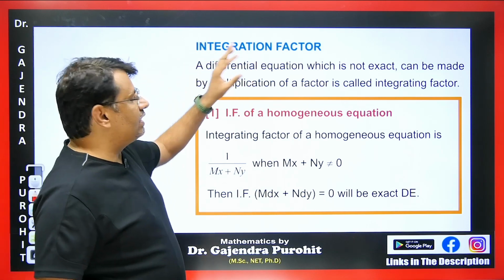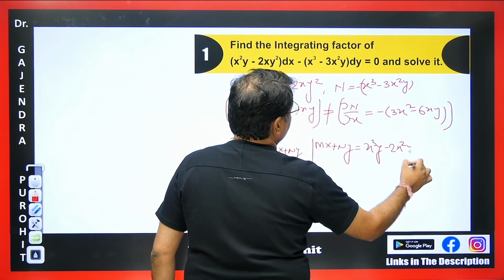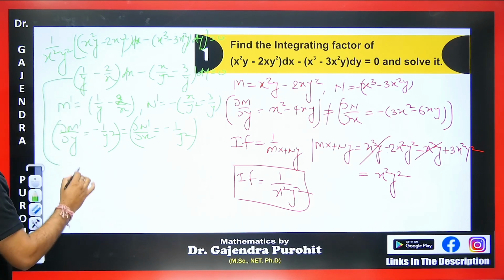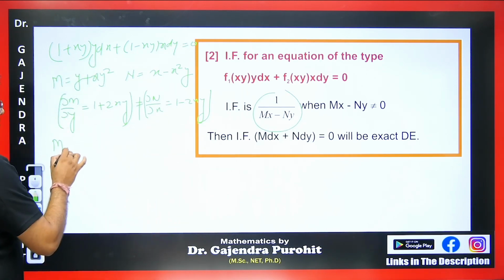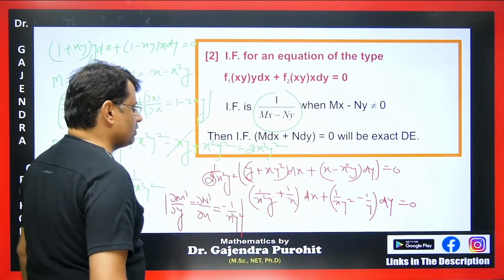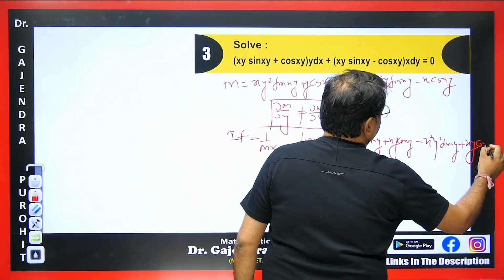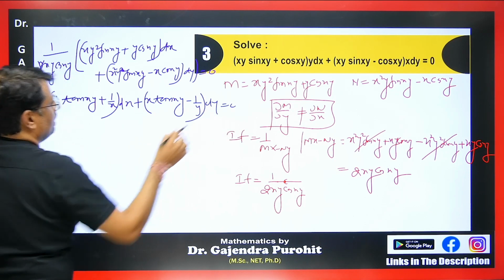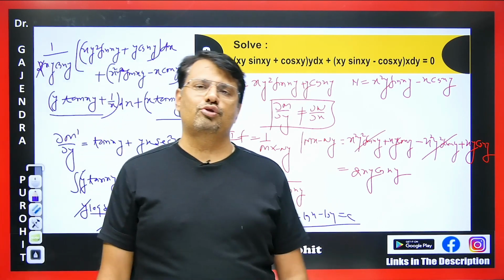Ordinary Differential Equation in English | Reducible Exact Differential Equation - 1 | By GP Sir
Ordinary Differential Equation in English | Reducible Exact Differential Equation | By GP Sir
Ordinary Differential Equation in English | Reducible Exact Differential Equation | By GP Sir will help Engineering and Basic Science students understand the following topics of Mathematics:

1. What is Reducible Exact Differential Equation?
2. This is helpful For CSIR NET, IIT-JAM, GATE Exams, B.Sc, Engineering

⏱Time Stamp⏱
0:00 - Introduction to video | Ordinary Differential Equation in English | Reducible Exact Differential Equation| By GP Sir
1:04 -   Integrating Factor | Ordinary Differential Equation in English | Reducible Exact Differential Equation | By GP Sir
1:38 - 1st case | Ordinary Differential Equation in English | Reducible Exact Differential Equation | By GP Sir
2:04 - Q1 | Ordinary Differential Equation in English | Reducible Exact Differential Equation | By GP Sir
5:32 - 2nd case| Ordinary Differential Equation in English | Reducible Exact Differential Equation | By GP Sir
8:51 - Q2 | Ordinary Differential Equation in English | Reducible Exact Differential Equation | By GP Sir
13:30 - Question asked for comment box | Ordinary Differential Equation in English | Reducible Exact Differential Equation | By GP Sir
13:41 - Conclusion of the video | Ordinary Differential Equation in English | Reducible Exact Differential Equation | By GP Sir

Dr.Gajendra Purohit